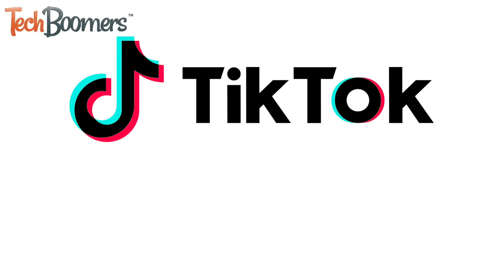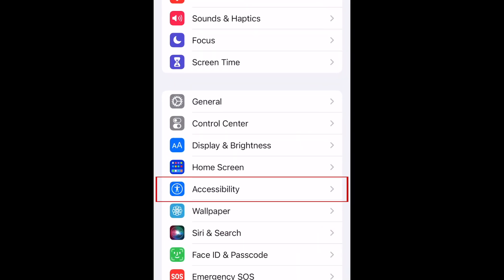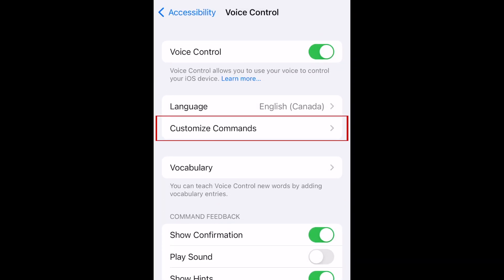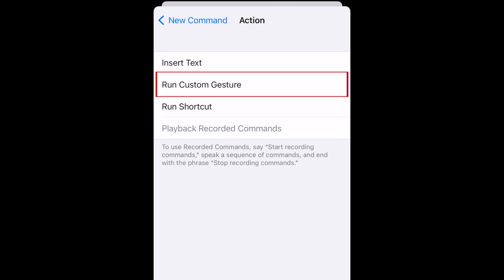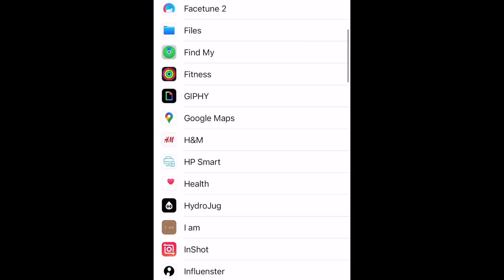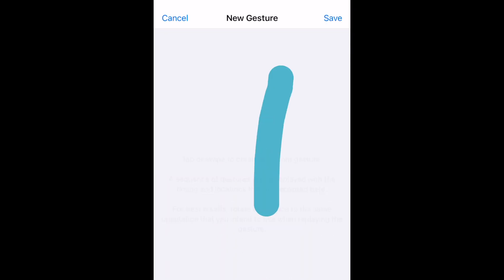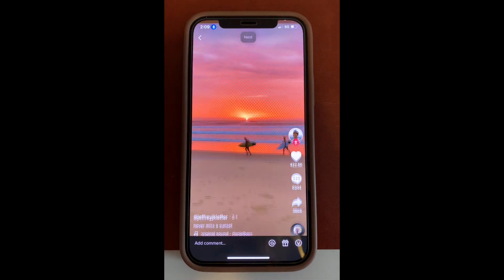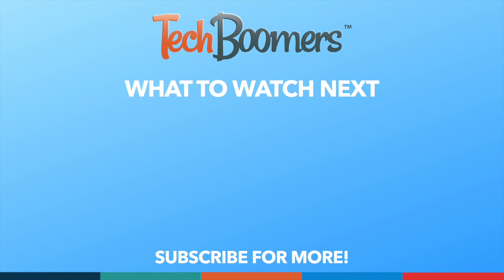How to Scroll TikTok Hands-Free on iPhone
Want to be able to scroll on TikTok without having to touch your screen? This trick is for you! Watch this video to learn how to set up hands-free scrolling for TikTok on iPhone.

To begin, open your iPhone settings. Then select Accessibility. Tap Voice Control. Then tap Set Up Voice Control. Tap Continue. Then tap Done. Now tap Customize Commands. Tap Create New Command. Type in what you’d like your speakable phrase to be. I’m setting mine as “Next” but you can put whatever you’d like to say to run this command. Tap Action. Select Run Custom Gesture. Then, draw a line from bottom to top, as if you were swiping to the next video on TikTok. Tap Save in the top right corner. Go back to your command. Tap Application. You’re your list of apps, select TikTok. Then tap Save. Repeat these steps to set up another command to swipe back to the last video you watched. I’m setting the speakable command for this one as “Back.” When creating your custom gesture, swipe downwards from the top as if you’re swiping back to the last video. Save your gesture. Select TikTok as the application you want to use this with, then save your custom command.

Once you’ve set this up, you can go to the TikTok app and test out your commands. Simply say your speakable commands out loud to use the gestures you’ve set up. If I say Next, it will swipe to the next video. If I say Back, it will swipe back to the last video.

That’s all it takes to set up hands-free scrolling for TikTok on iPhone.